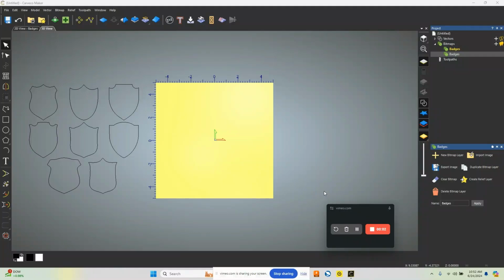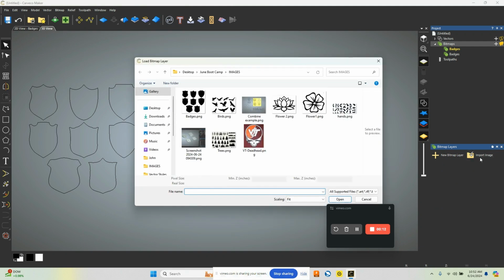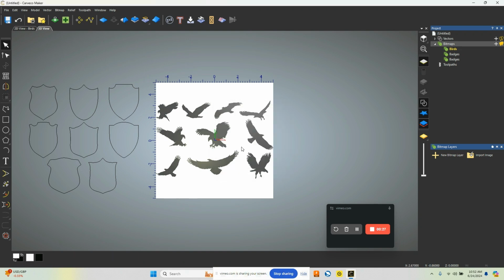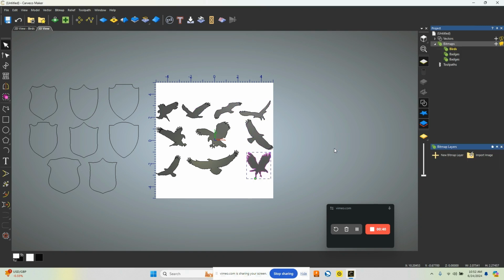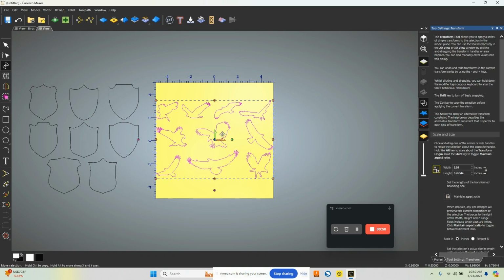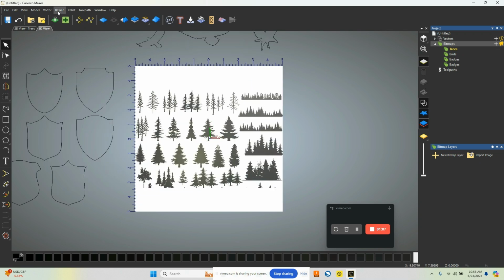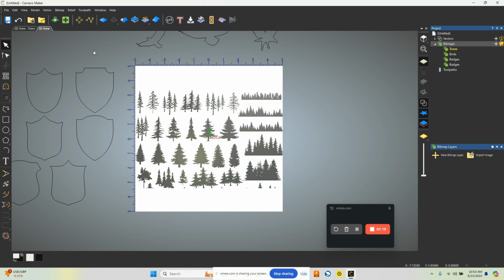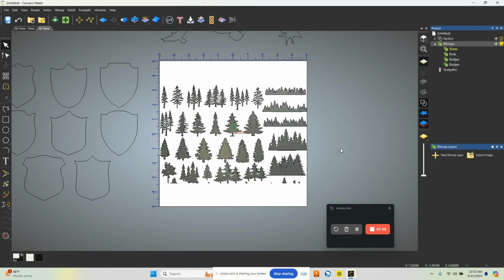Carveco converting multiple images